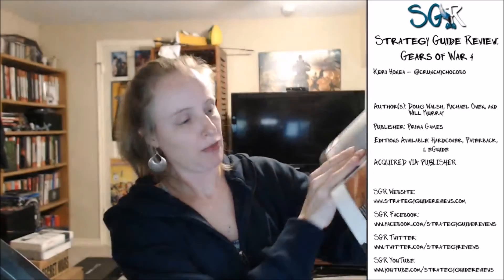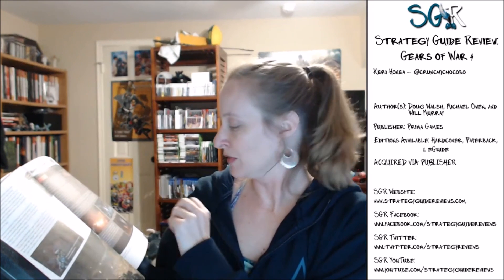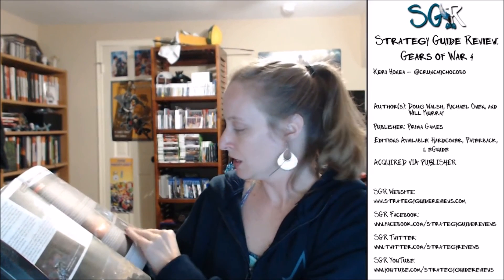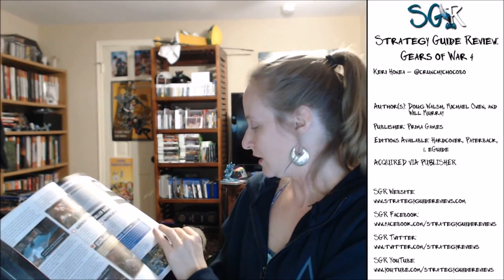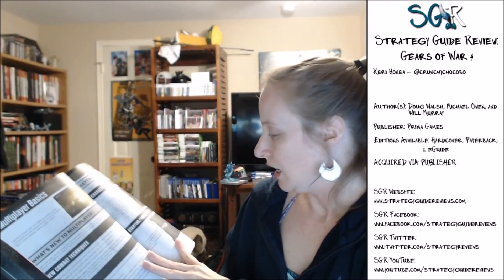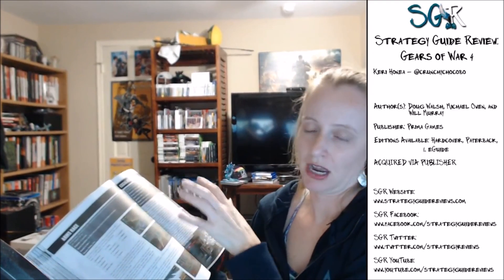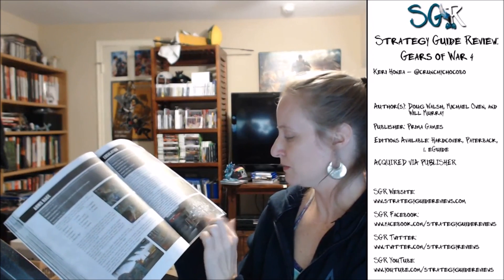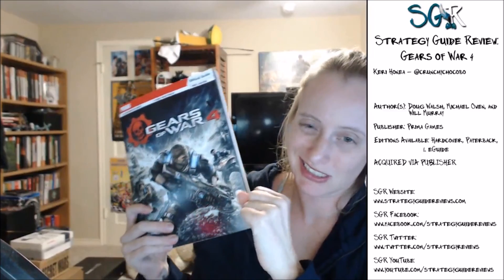Gears of War 4 Strategy Guide Review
May not be the timeliest review in ever, but here it is, our Gears of War 4 strategy guide review.